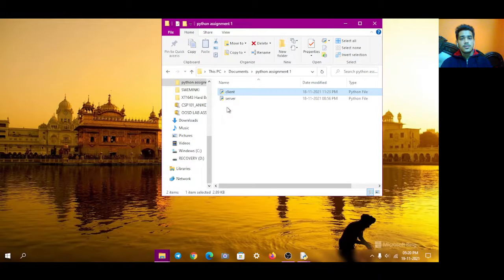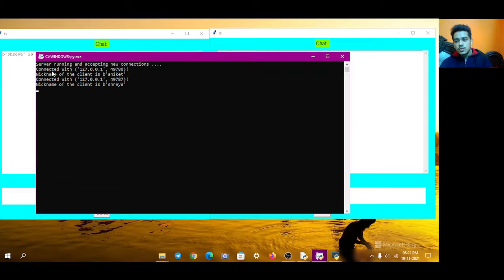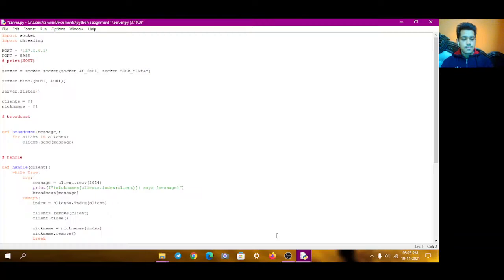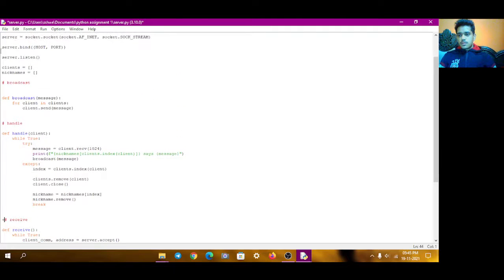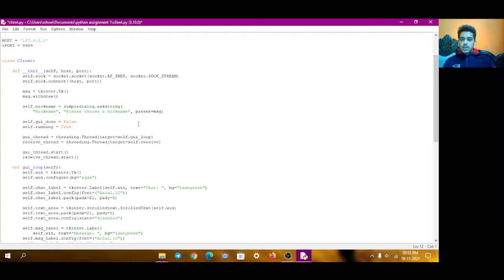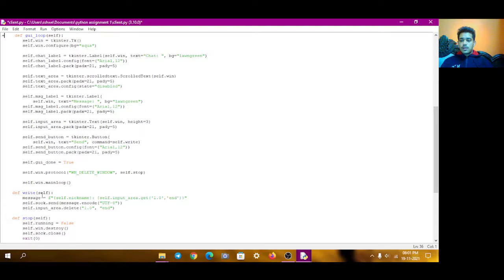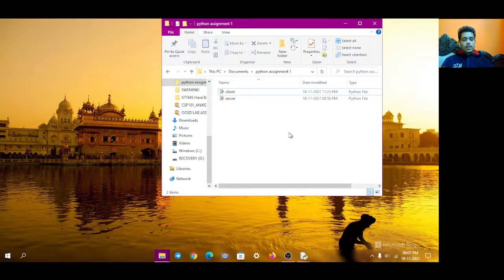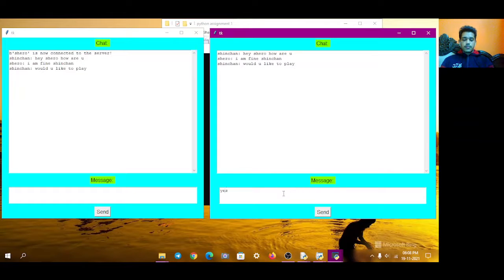GUI CHAT BOX USING PYTHON || ASSIGNMENT#1 || IIIT KOTA || ANIKET SINGH || 2020KUEC2070 || ROBO STAR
Hey Guys ! Welcome To ROBO STAR💖🤖

In Today's Video I Will Explain My PYTHON lab Assignment#1 "GUI CHAT BOX USING PYTHON"

This project cannot be completed without the proper guidance of our professor DR. ANKUSH VASHISHTA SIR.

ROBO STAR💖🤖

Video By:-
ANIKET SINGH
2020KUEC2070